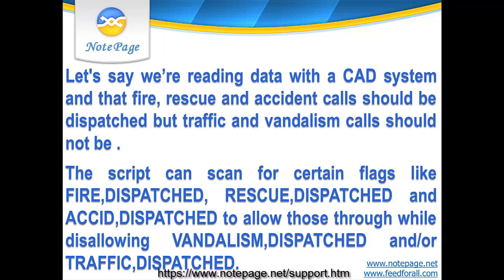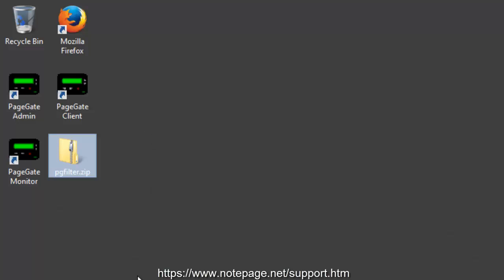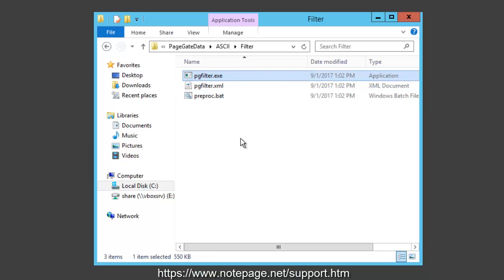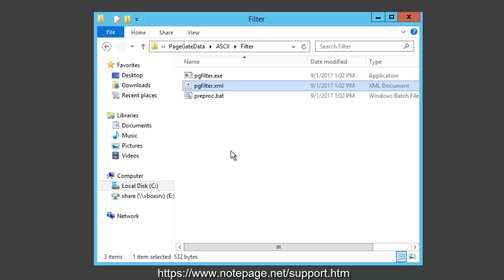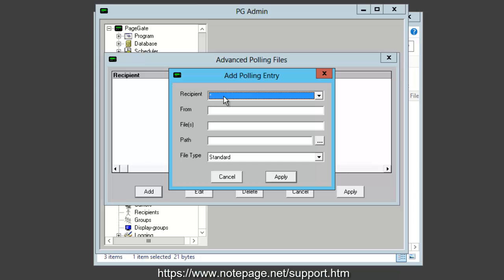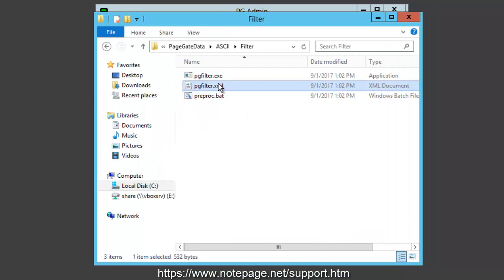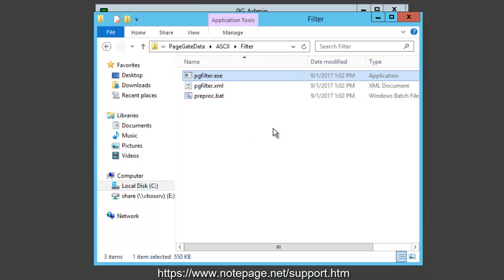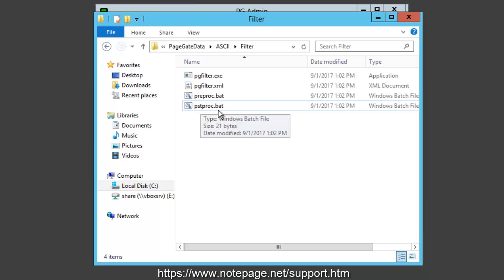How to Filter Messages in PageGate to Determine Which SMS and Text Messages Should be Sent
Filter Script to determine which text or sms messages should be sent out.